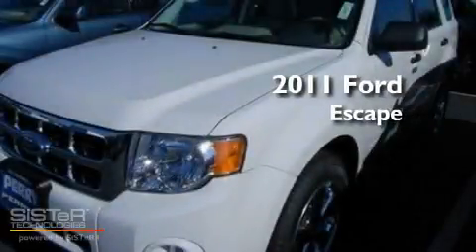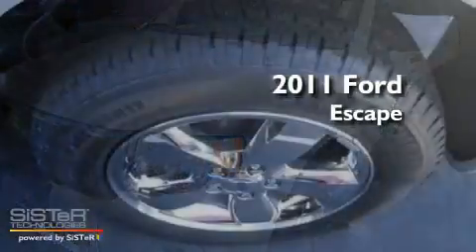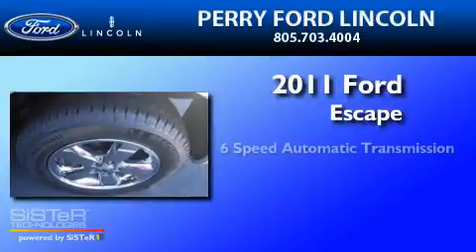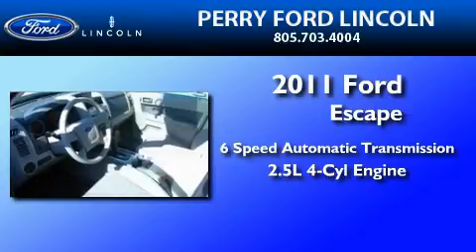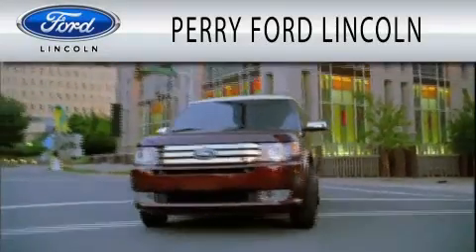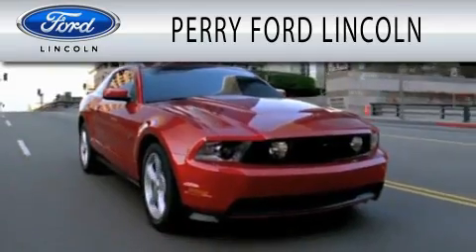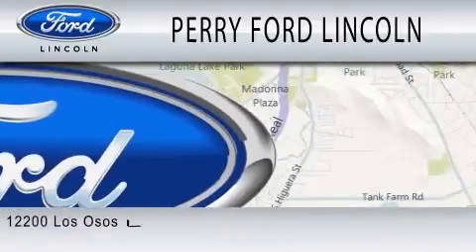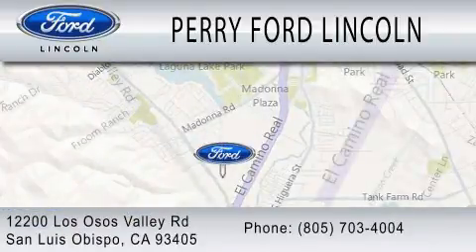2011 FORD ESCAPE San Luis Obispo CA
Year : 2011
 Make : FORD
 Model : ESCAPE
 Engine : 2.5L I4
 Trans . : AUTO 6SPD
 Exterior : WHITE

 Stock : 211135

 12200 Los Osos Valley Road